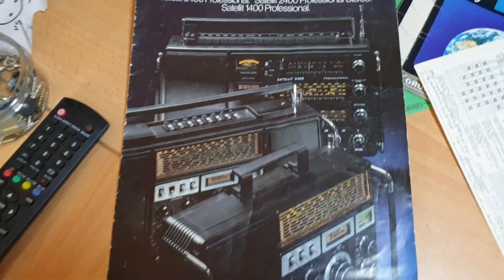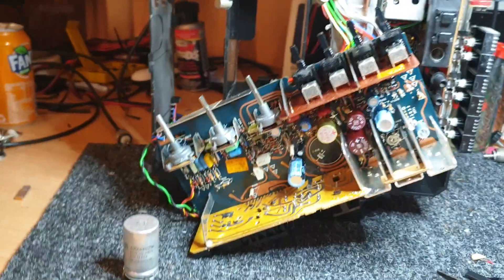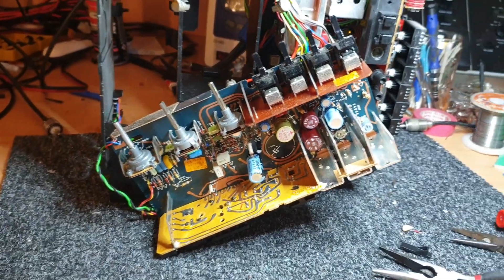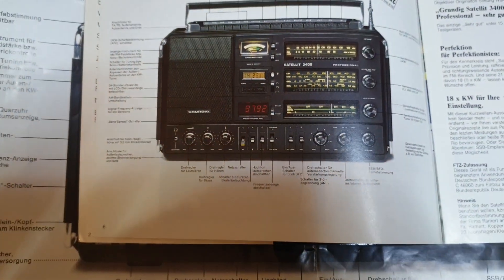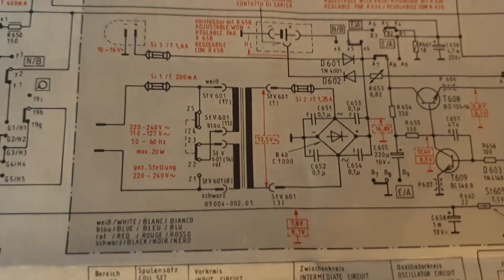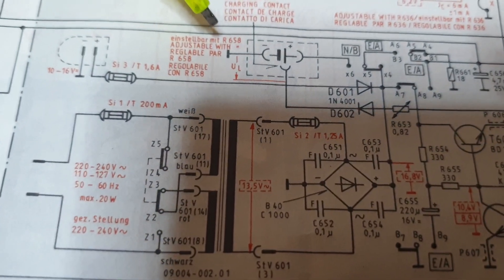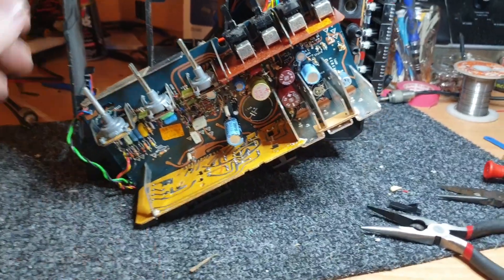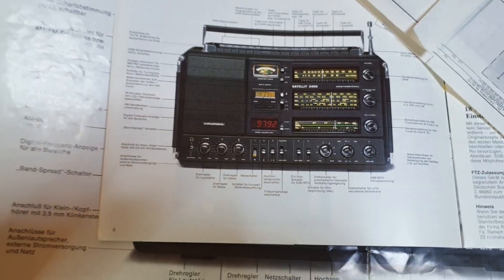Grundig Satellit 3400 Professional HF Communications Receiver. Part 1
We are really looking forward to getting this going, usual story, of course it works from the seller, but I dont know how to use it🤣🤣🤣. And yep, of course it doesnt work. Anyway, this video will show you that its not for the amateur technicians to be playing with, man these radios require a balance electronics and engineering skills to get to pieces. Once you have done one, I suspect you will discover quite a few shortcuts as I did, but a huge learning curve for me, hopefully some of the tips I mention can save you some time. Now I say to be a good tech before attempting this, but patience is more the key as I am far from a good tech these days. But progress slowly, dont force any boards, and remember to take the unit to a complete chassis by removing front and back covers as you definitely need to. Hopefully part 2 can show you this radio all back together again working beautifully. What an embarrassment if there is never a part 2 video of it working🤣🤣🤣 I am keeping my fingers crossed I can remember the assembly, but a huge tip, I did take a few photos of boards in situ and I always advise this for complex radios.